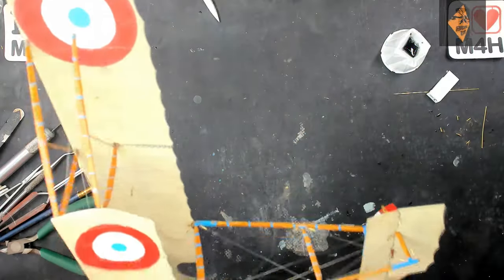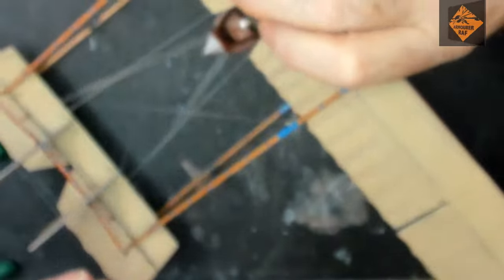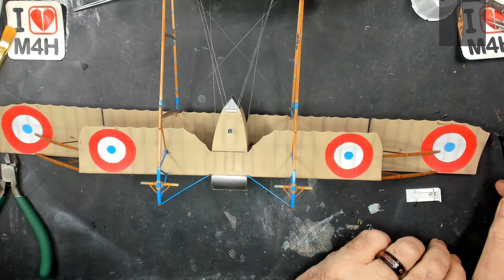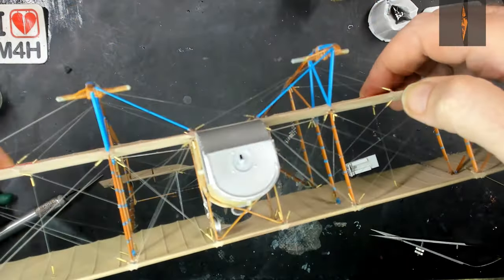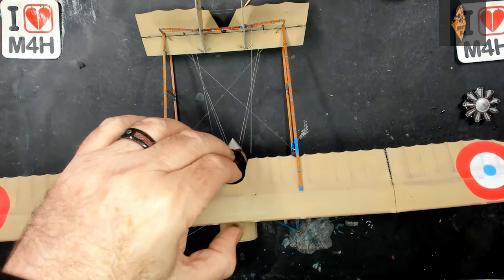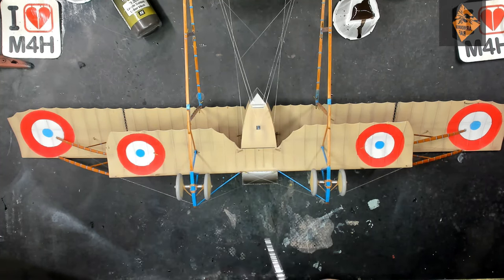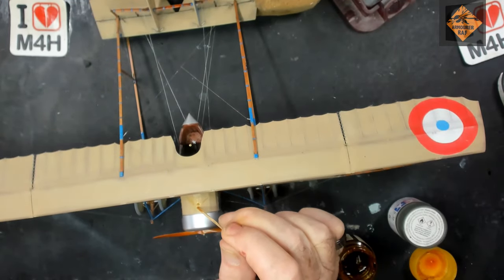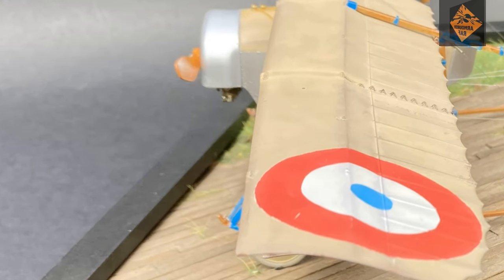Copper State (CSM) 1/32 Caudron GIII - Episode22 *Last Episode*